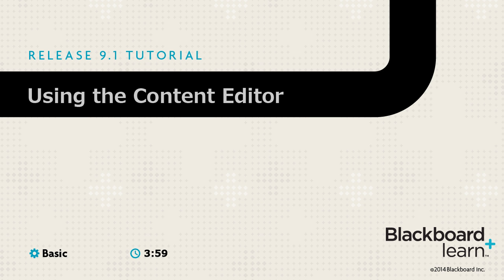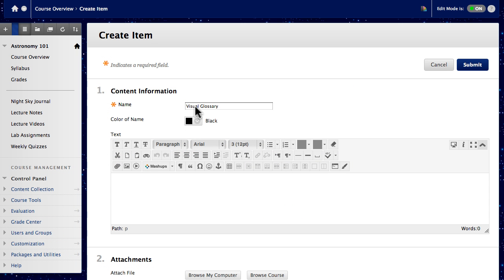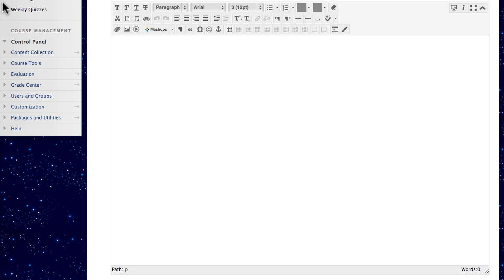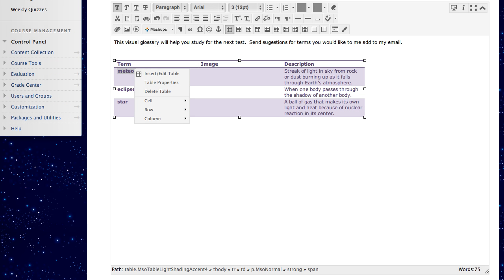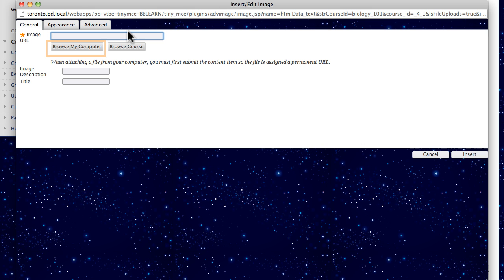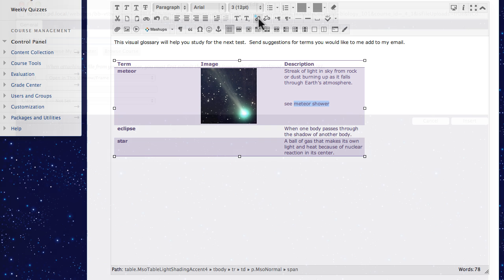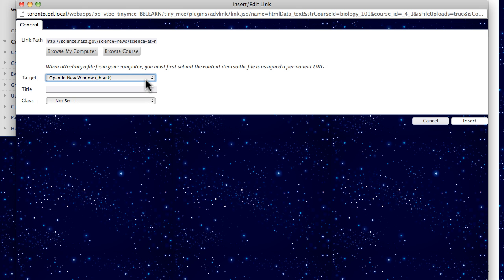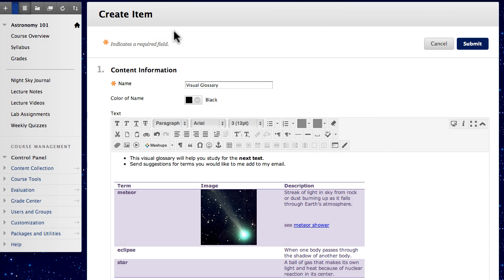Using the Content Editor (Retired - Unlisted)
This tutorial shows you how to use the content editor to add formatted text, links, images and media to Blackboard Learn.